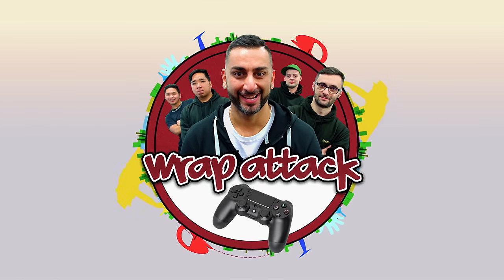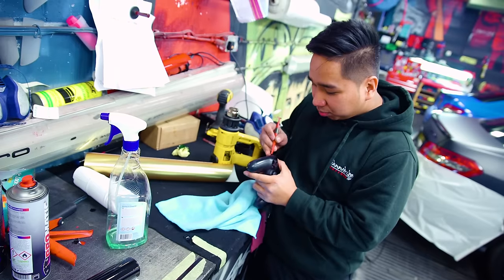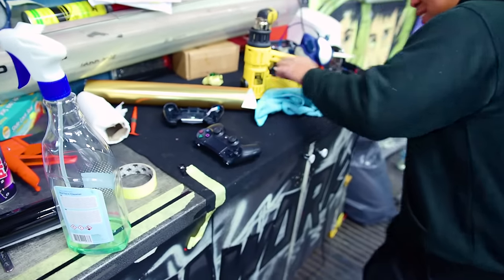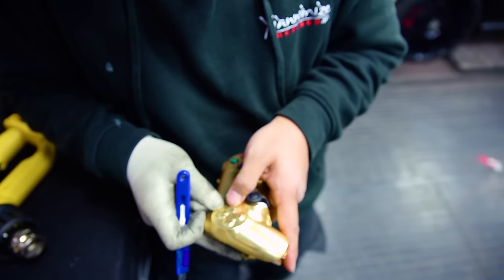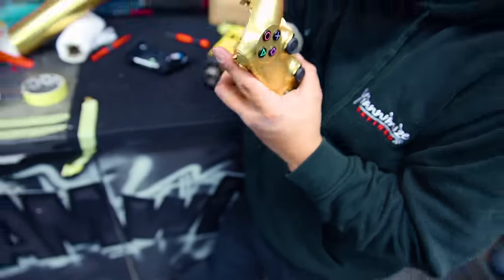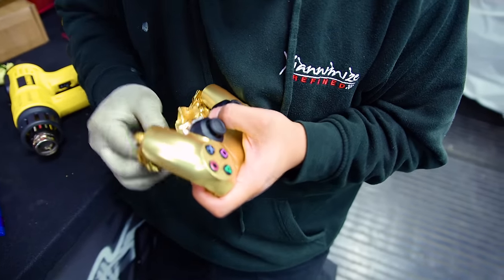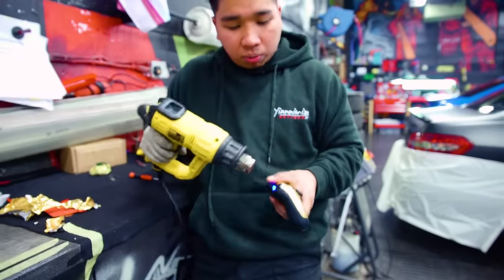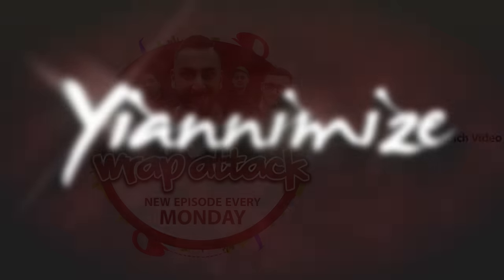PS4 Controller Wrapped in Satin Chrome Gold | Wrap Attack 001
Nico wraps a standard black PS4 DualShock 4 Wireless Controller in Satin Chrome Gold. Yes, the same colour Deji aka Comedy Shorts Gamer's Lamborghini was wrapped in recently.

What do you think of this customised PS4 Controller?